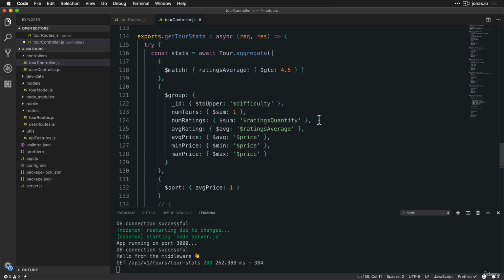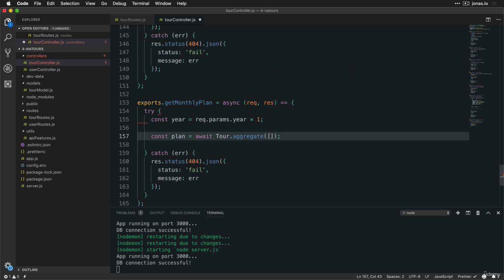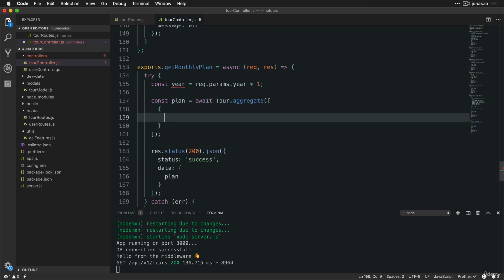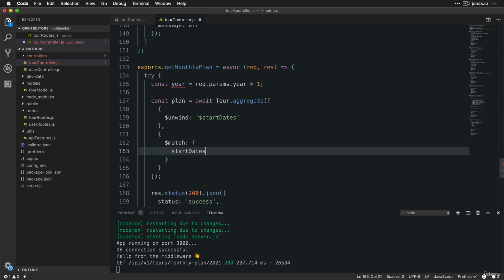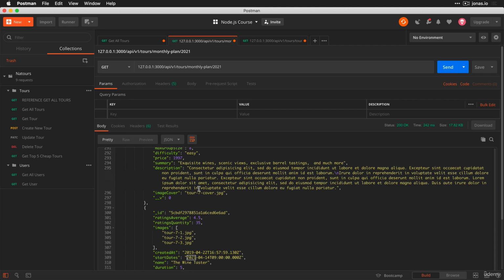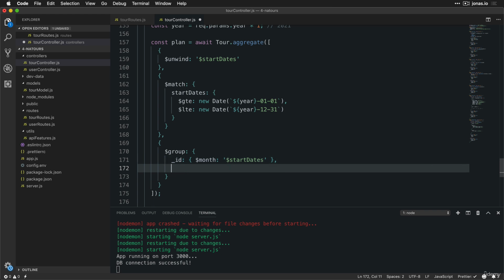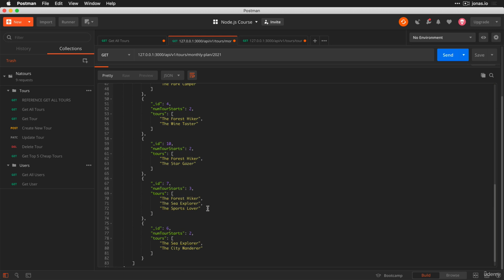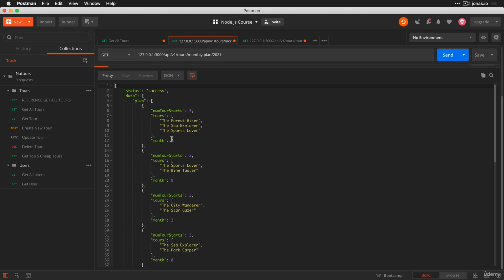101 Aggregation Pipeline Unwinding and Projecting